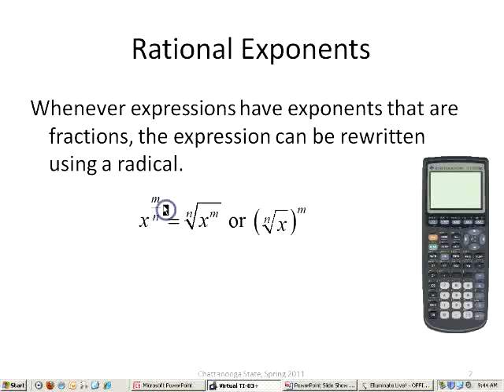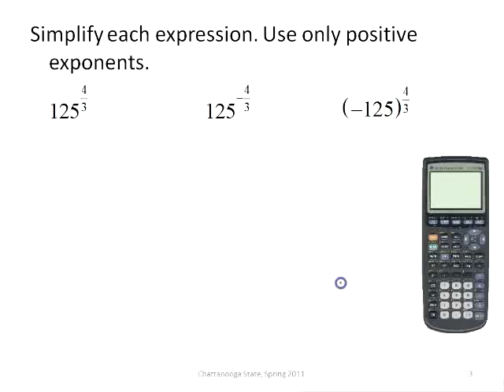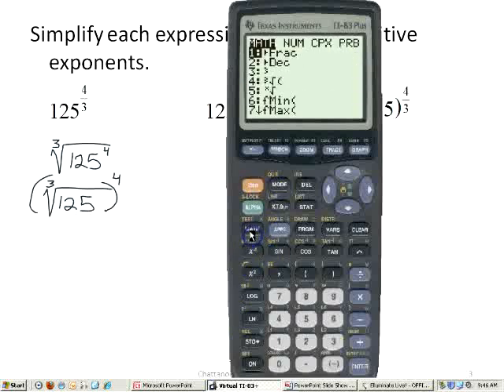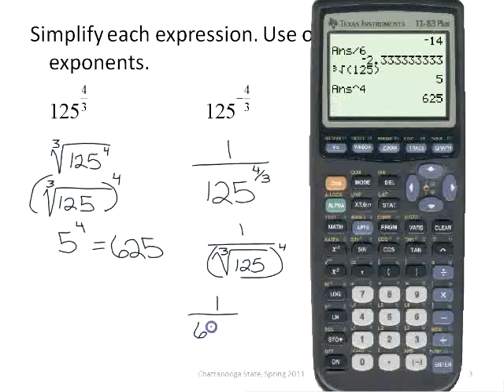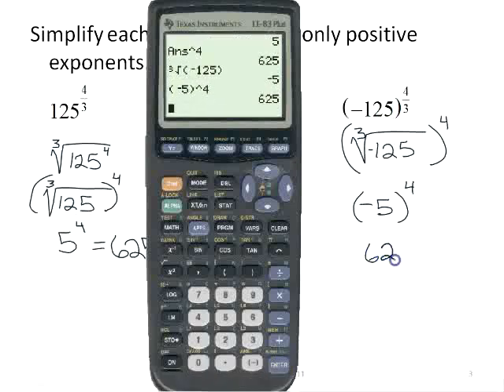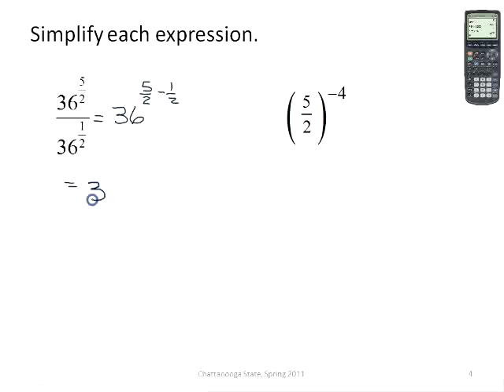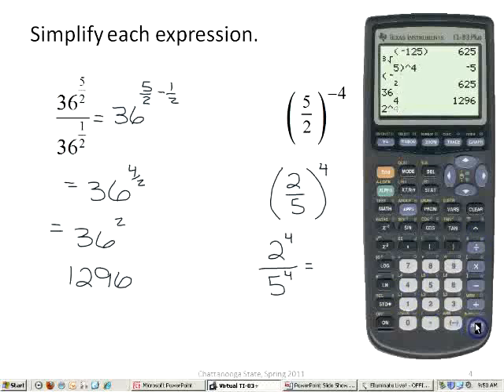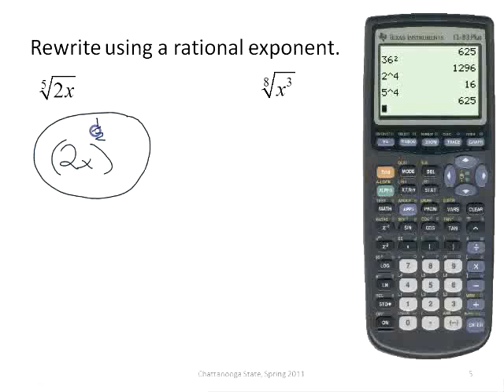1710 Unit4 ExponentsAndRadicals Movie 640x480